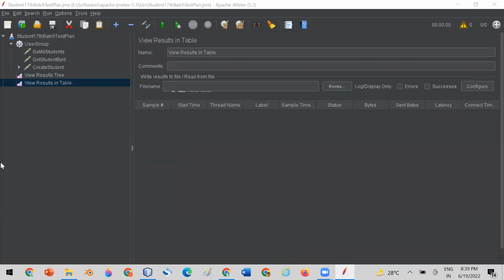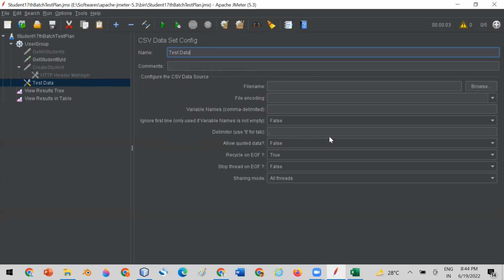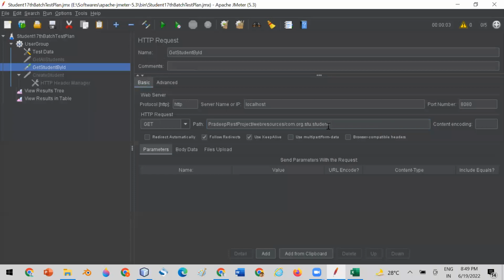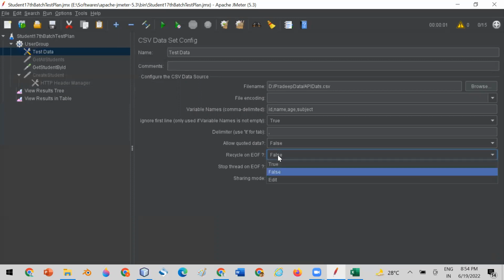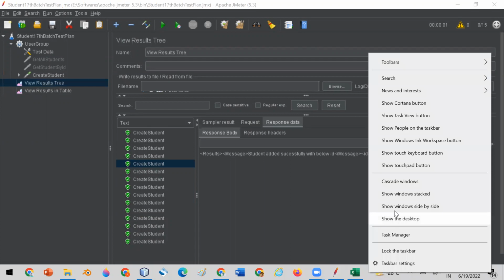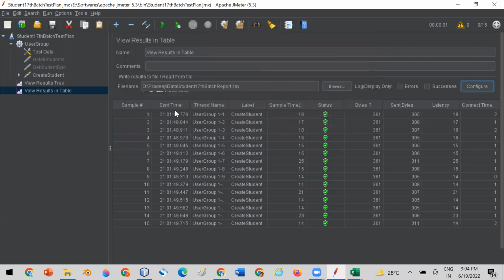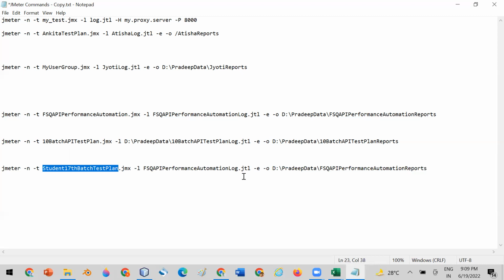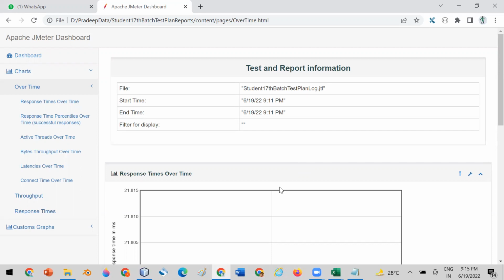Rest API Performance Testing Using JMeter Part - 2 | Pradeep Nailwal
How to configure CSV/Excel file in JMeter to pull multiple set of test data